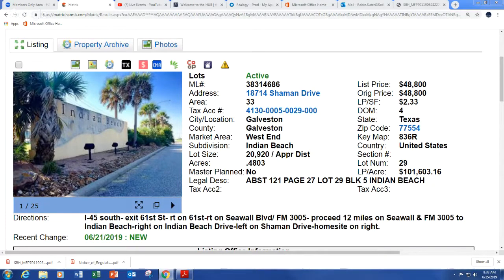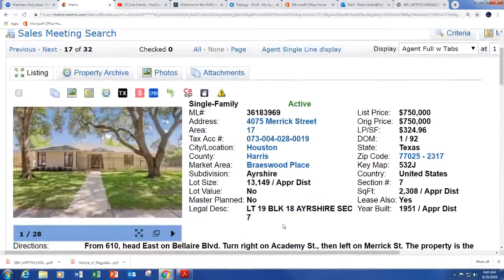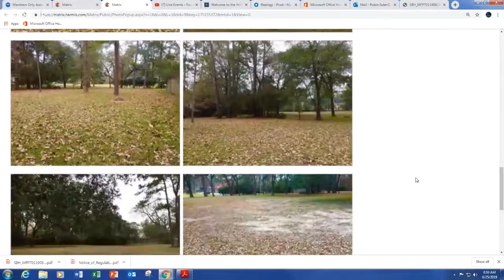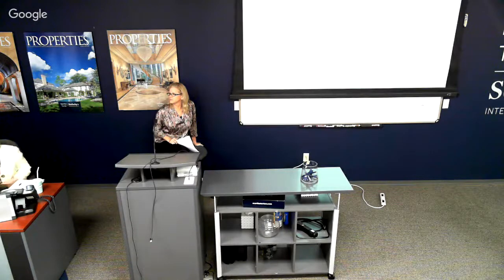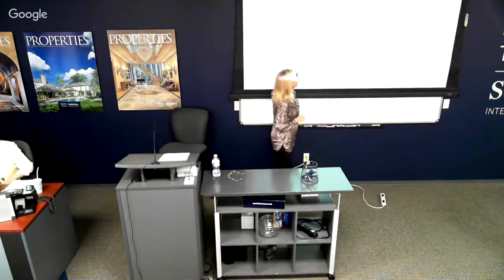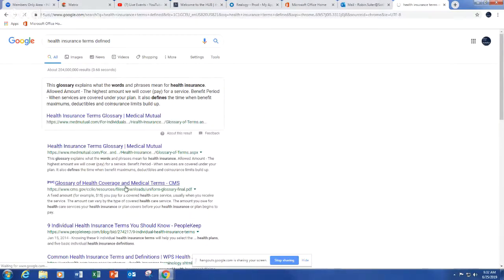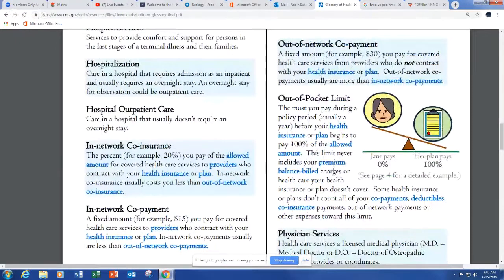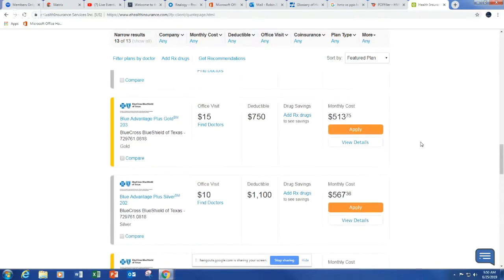Sales Meeting 6/25/2019 Agent Insurance Options